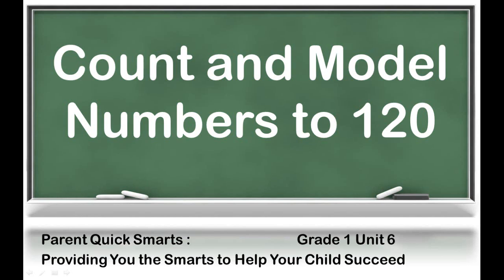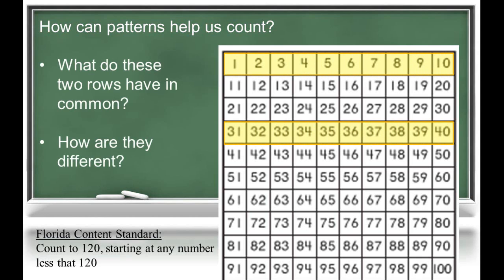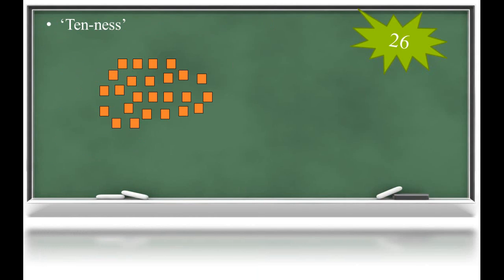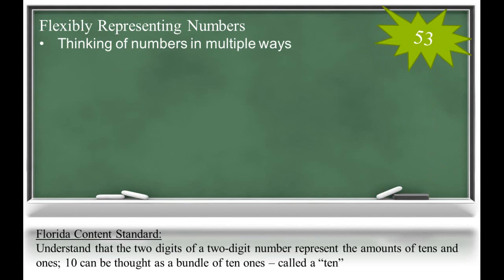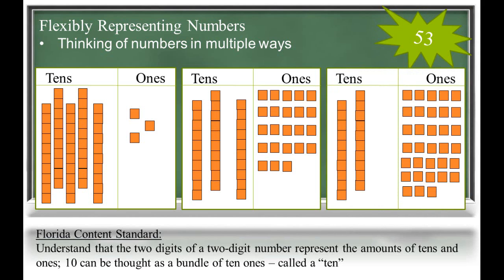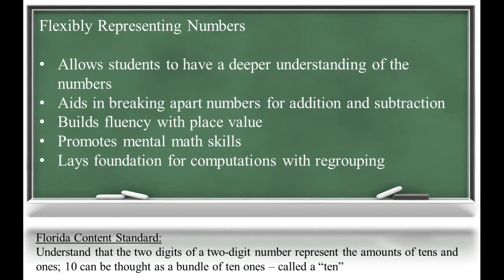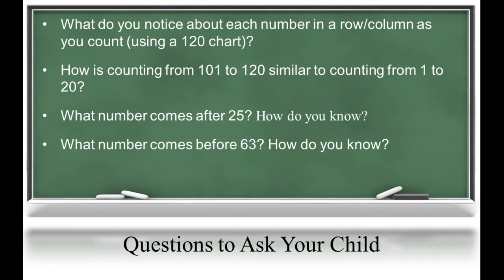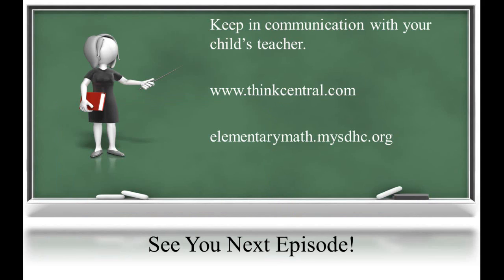First Grade Unit 6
Count and Model Numbers to 120